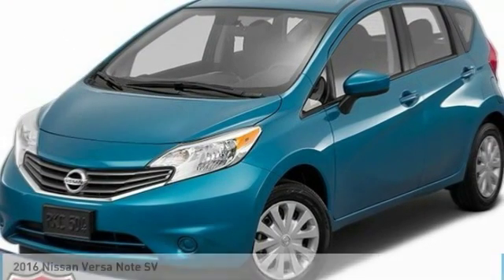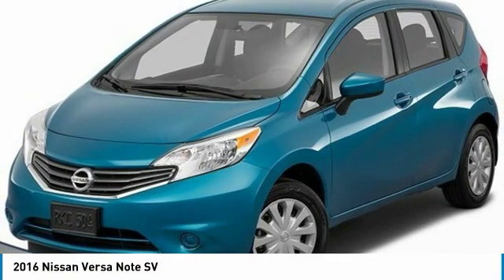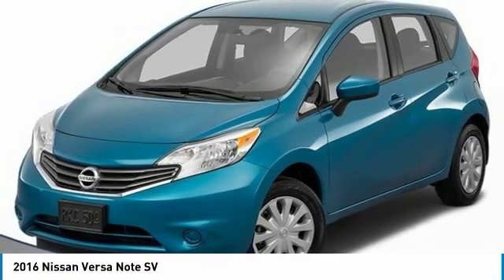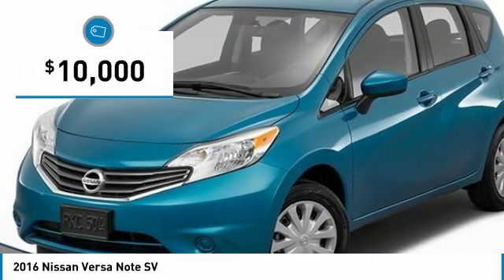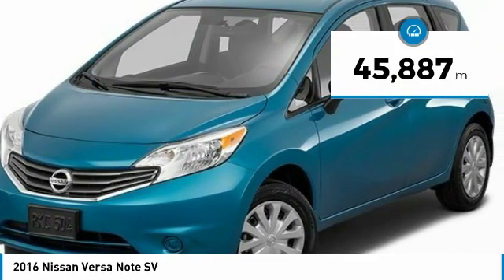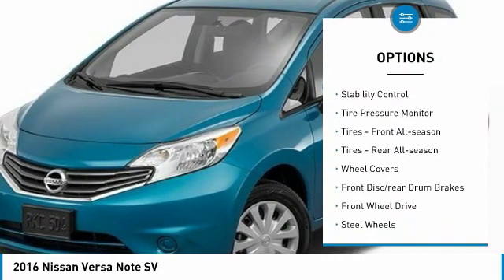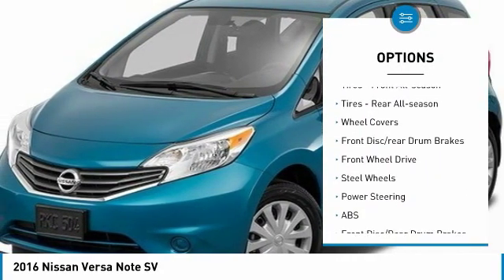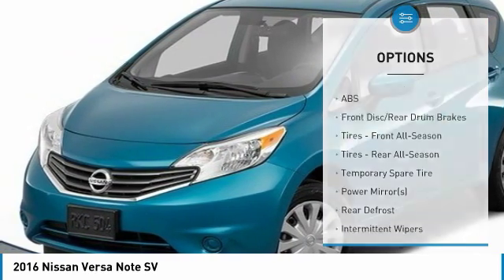2016 Nissan Versa Note 58576A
2016 NISSAN VERSA NOTE Butler, NJ
Stock# 58576A

1301 Rt. 23 South

Recent Arrival! Metallic Blue 2016 Nissan Versa Note SV FWD CVT with Xtronic 1.6L 4-Cylinder DOHC 16V